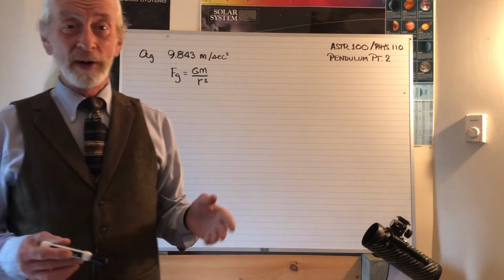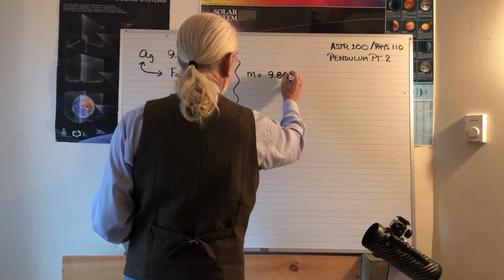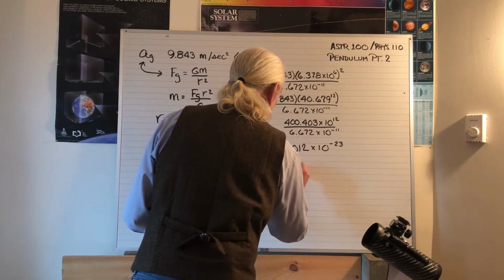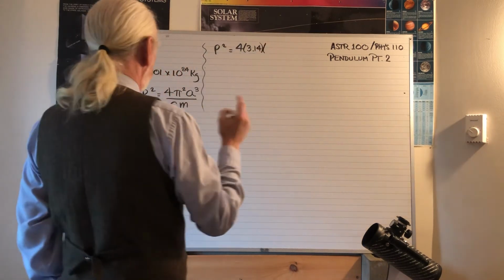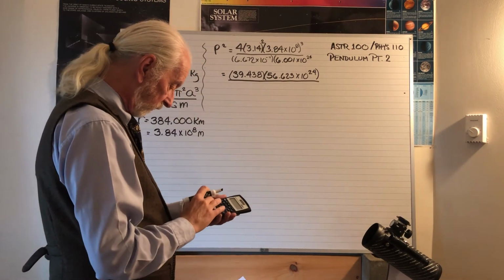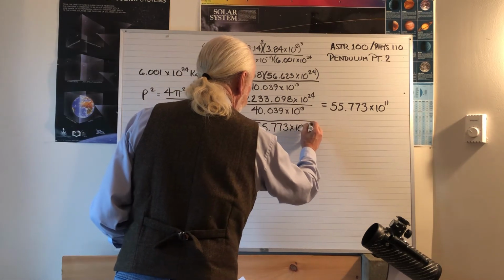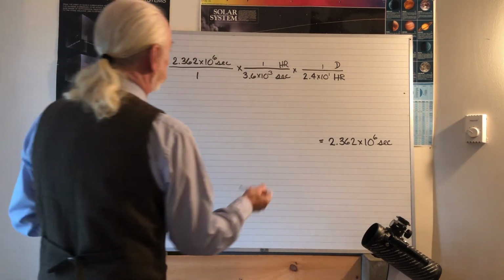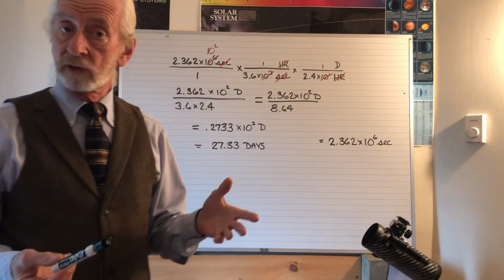Prof Kevin Kimball-SMCC-Astro100- Pendulum Pt2